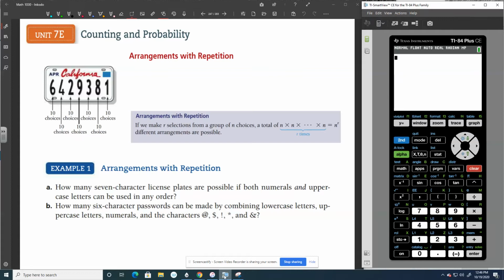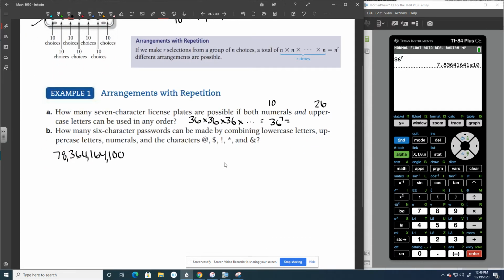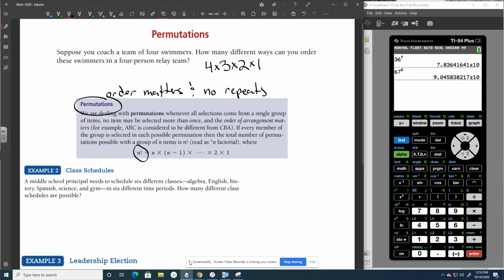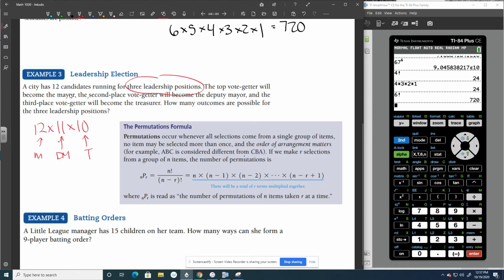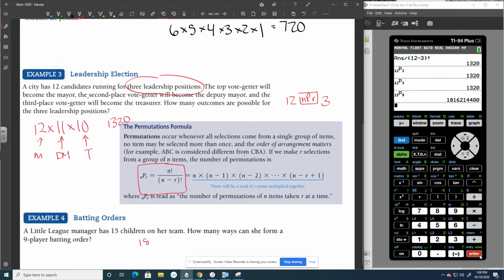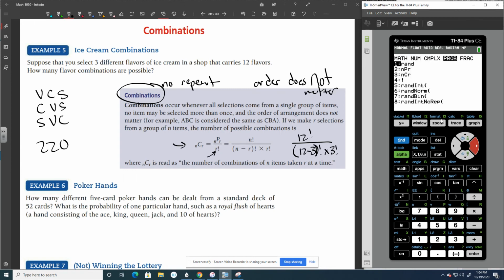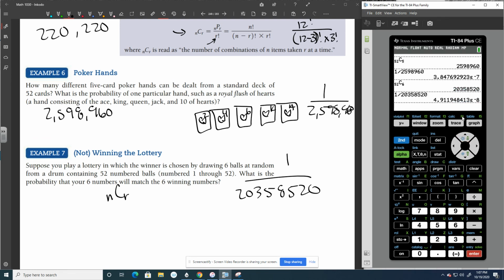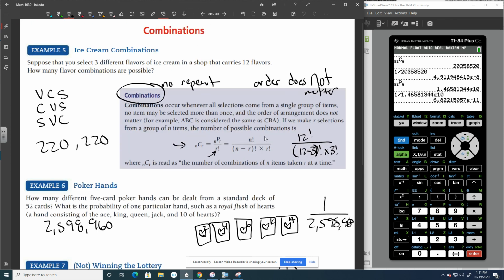1030 7E Counting and Probability